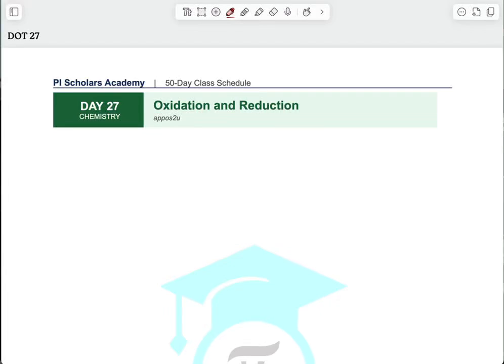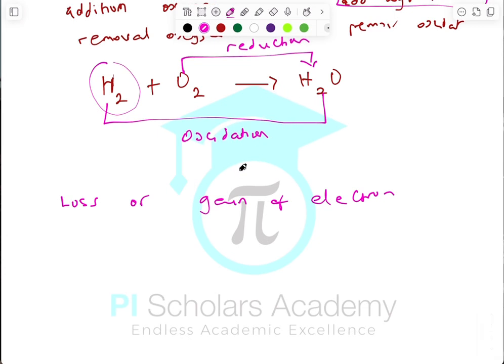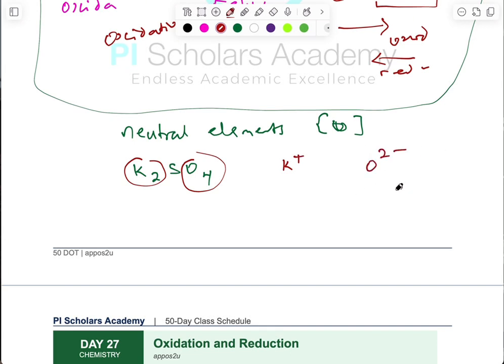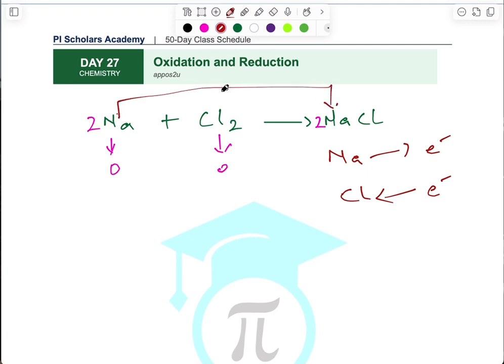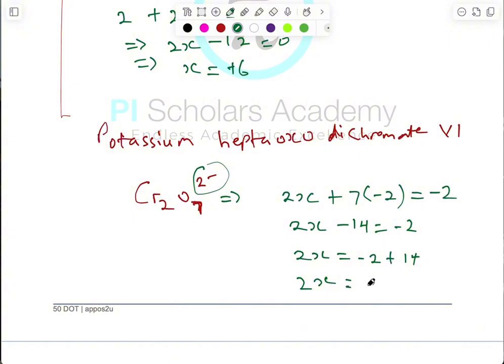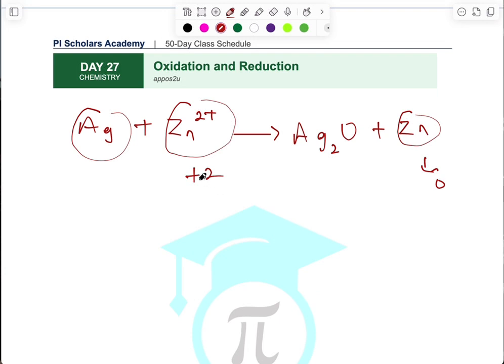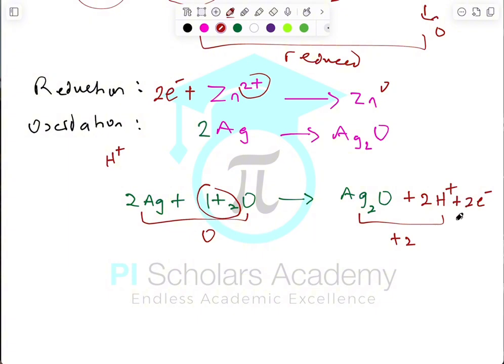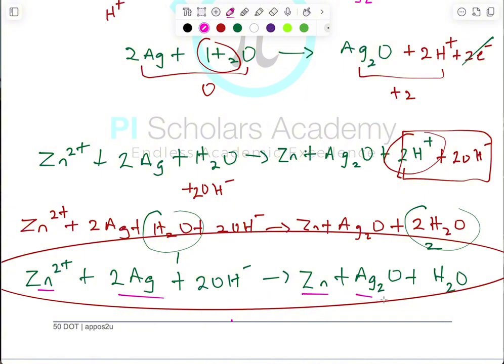Oxidation and Reduction | Oxidation states, half-equations, balancing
Every time a battery powers your phone, a piece of iron rusts in the rain, or your body converts food into energy, a redox reaction is happening. "Redox" is just shorthand for reduction and oxidation, two chemical processes that are completely inseparable. Wherever one happens, the other must follow!
In this lesson, we are breaking down oxidation and reduction without the confusing textbook clutter. We'll look at the three different ways chemists define redox, the famous "OIL RIG" memory trick, and how to track changing oxidation numbers like a pro.
Here is what we are unpacking step-by-step:
• The Three Definitions of Redox: Why does the definition change depending on the chapter? We break down the three ways to spot a redox reaction:
• Oxygen Transfer: Oxidation is the gain of oxygen; Reduction is the loss of oxygen.
• Hydrogen Transfer: Oxidation is the loss of hydrogen; Reduction is the gain of hydrogen.
• Electron Transfer: The most modern definition. Oxidation is the loss of electrons; Reduction is the gain of electrons.
• The Ultimate Memory Trick (OIL RIG): How to never second-guess yourself on an exam again. We unpack OIL RIG—Oxidation Is Loss, Reduction Is Gain (of electrons).
• Oxidation Numbers Demystified: Think of these as bookkeeping tools for chemists. We'll learn the simple rules to assign oxidation numbers to elements in a compound, and how a rising number means oxidation while a dropping number means reduction.
• Oxidizing vs. Reducing Agents: The classic chemistry trick question! We explain why the substance getting reduced is actually the oxidizing agent, and the substance getting oxidized is the reducing agent.